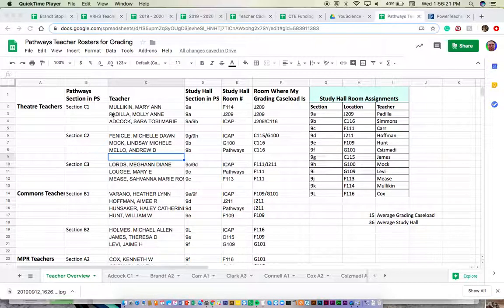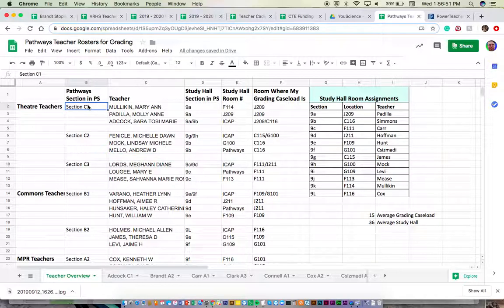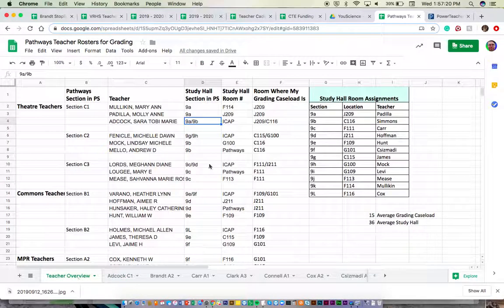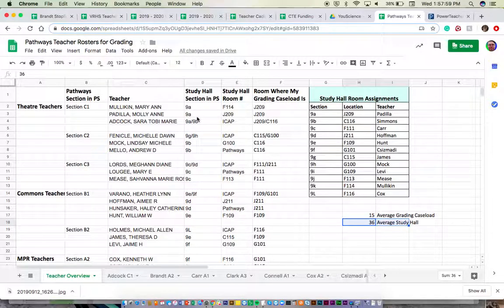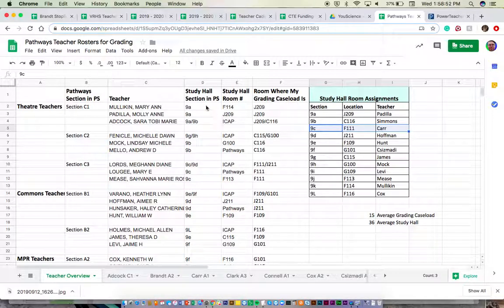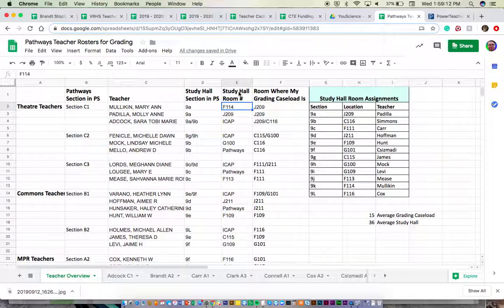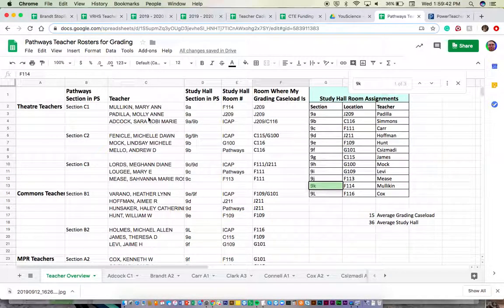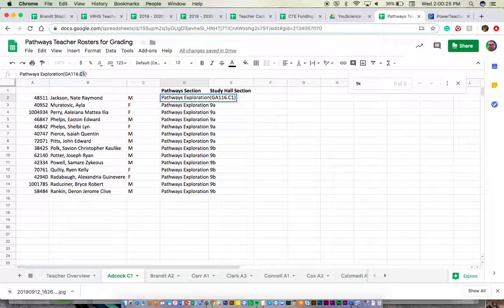9th Grade Transition Explanation